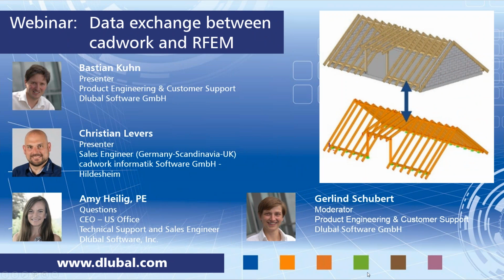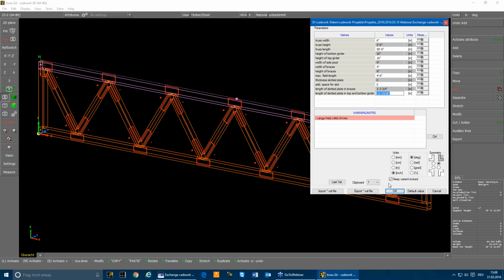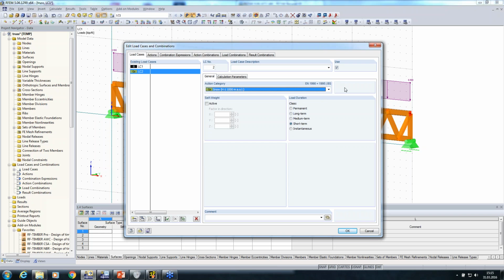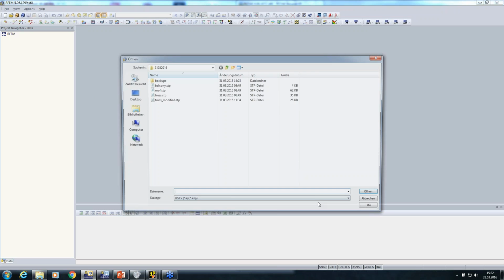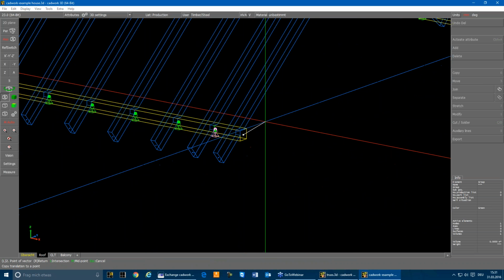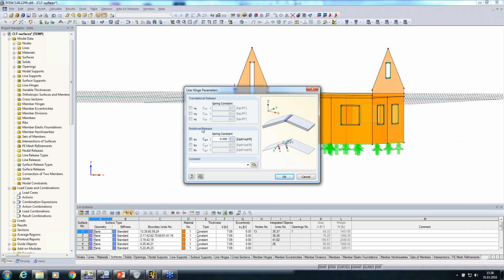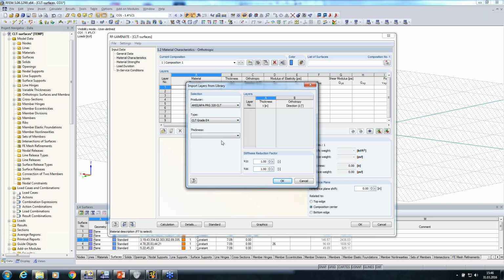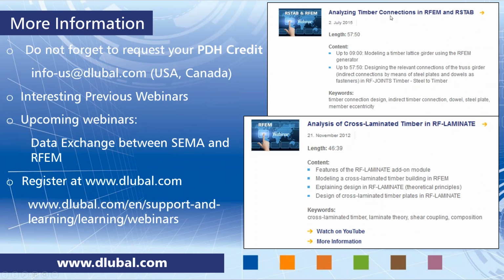Data Exchange Between cadwork and RFEM | Thu, Mar 31, 2016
Content:
- Features of the interface cadwork/RFEM
- Data exchange between cadwork and RFEM on a framework model and a surface model